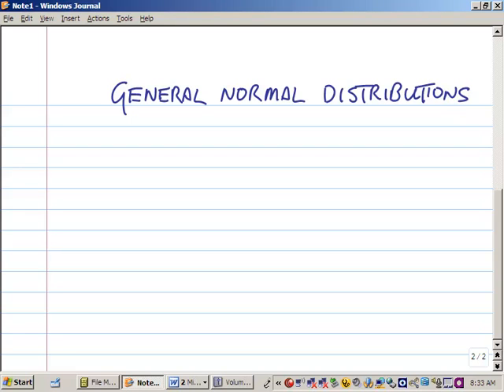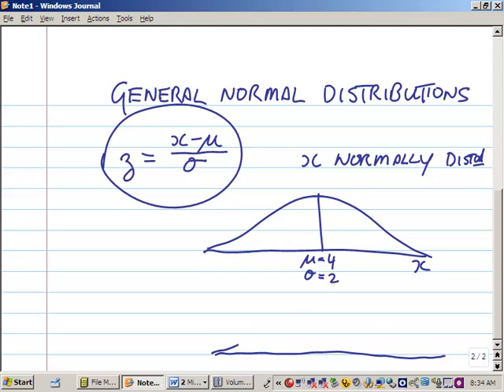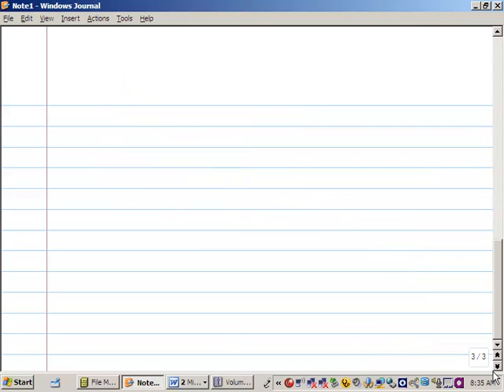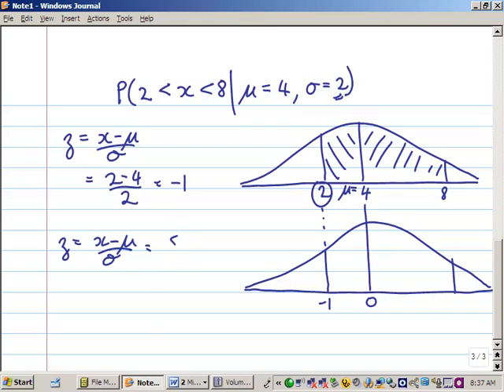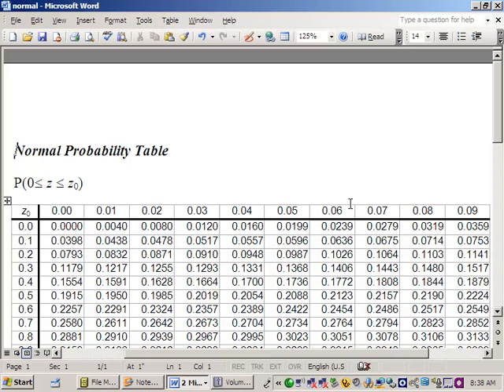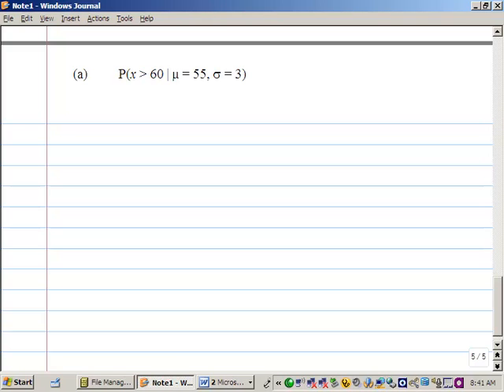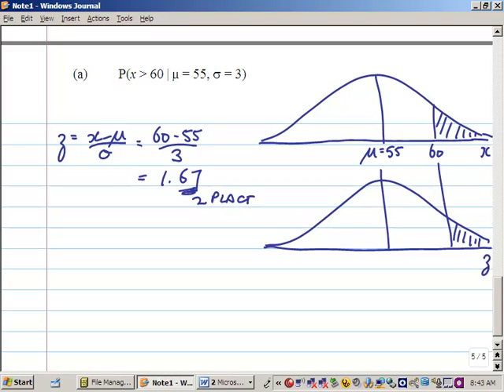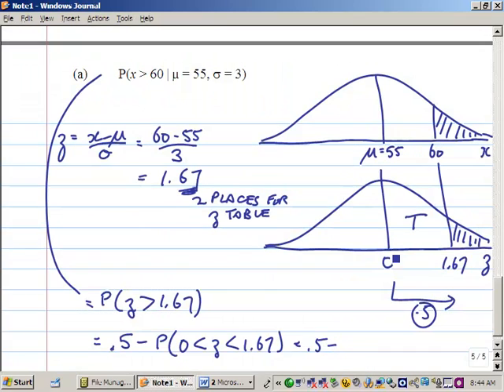QM214: Module 4: 10: Video 3: Part 1/3